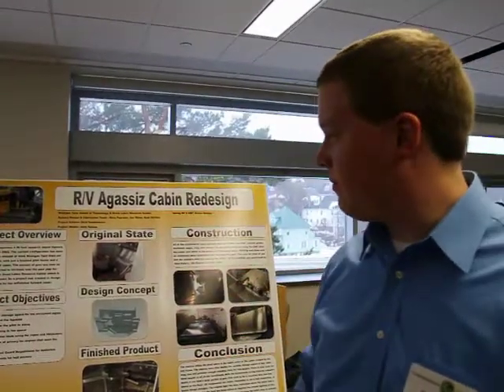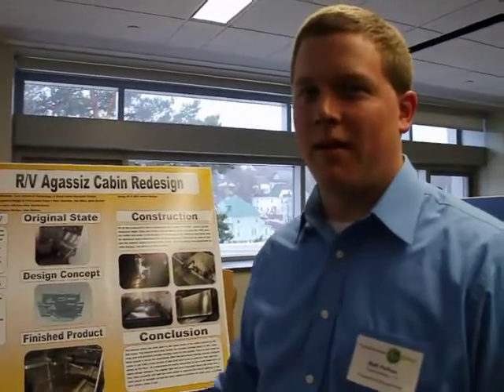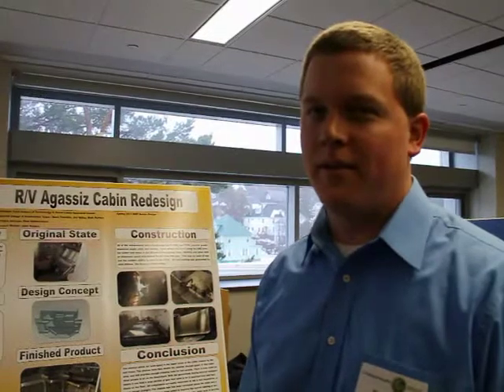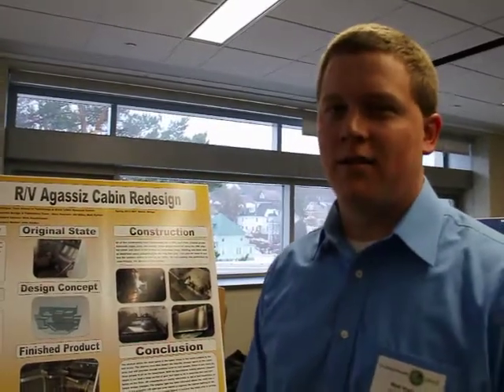Boat Forward Cabin Design Project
R/V Agassiz Forward Cabin Design; Michigan Technological University  School of Technology Capstone Senior Design Project